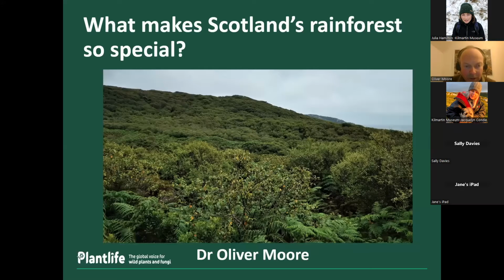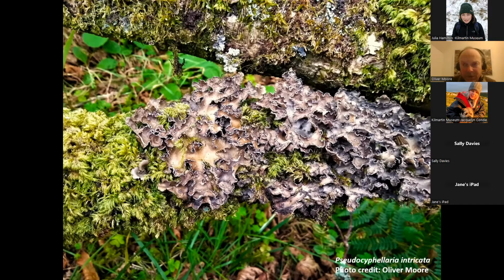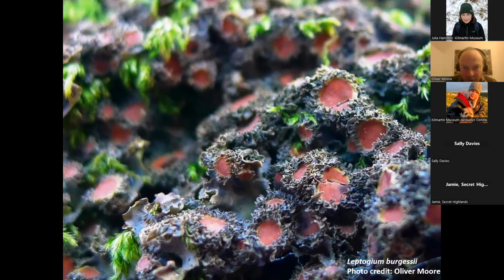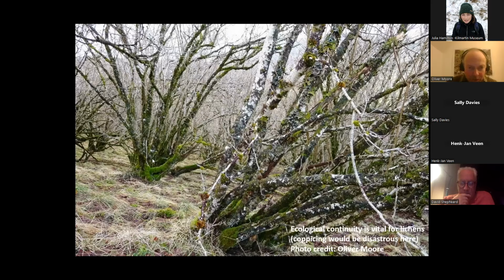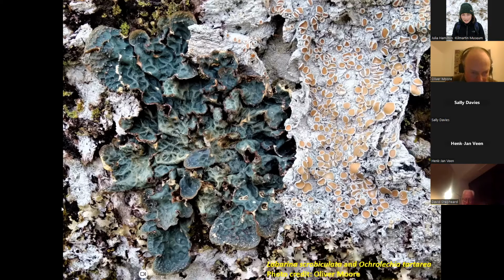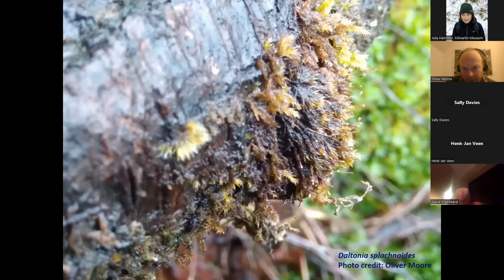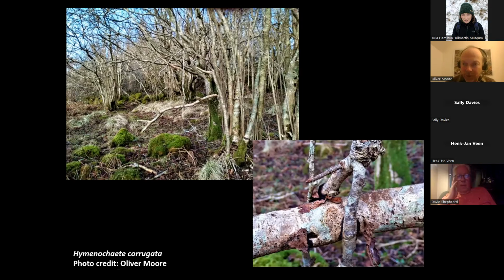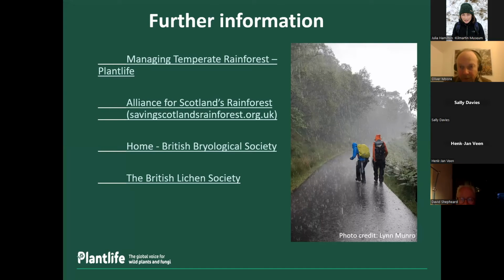The Lichens and Bryophytes of Scotland’s Rainforest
In this talk, Dr Oliver Moore will look at some key species of our temperate rainforest and delve into their ecology. We will explore why they are so important and how we can look after them. Dr Oliver Moore works with Plantlife as their ‘Saving Scotland’s Rainforest Lichen & Bryophytes Advisor’.